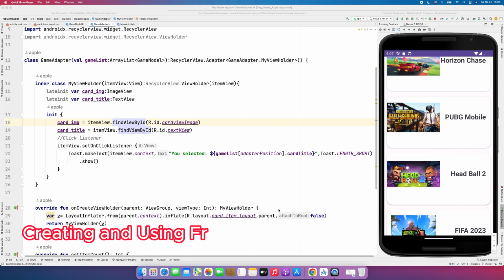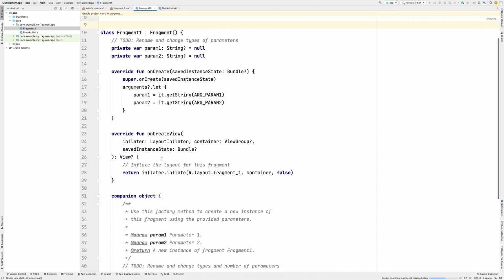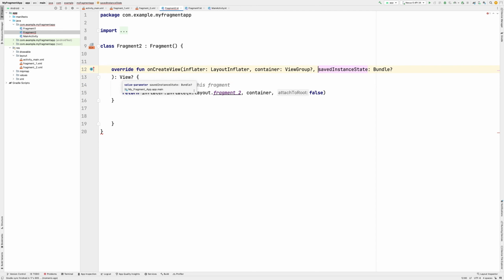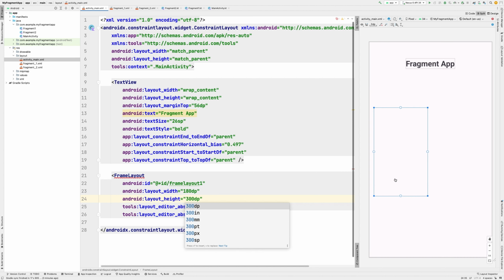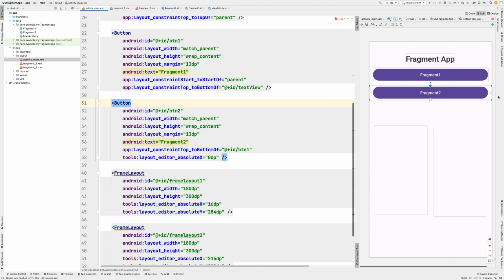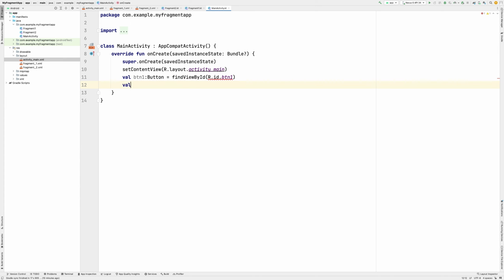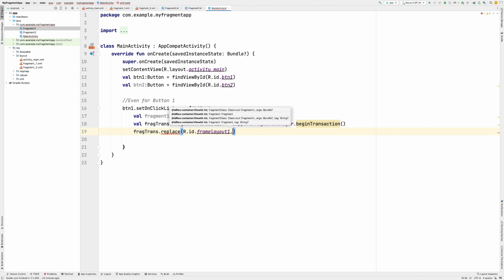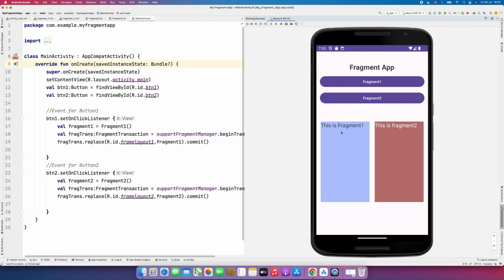Creating and Using Fragments in Android Using Kotlin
In this video you will learn how to create and use Fragments in Android using Kotlin programming language.